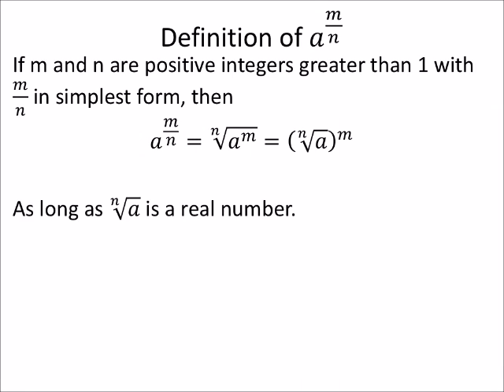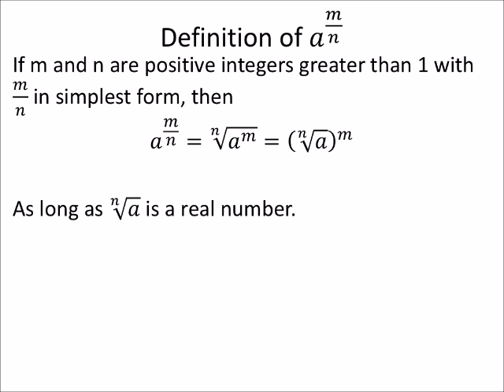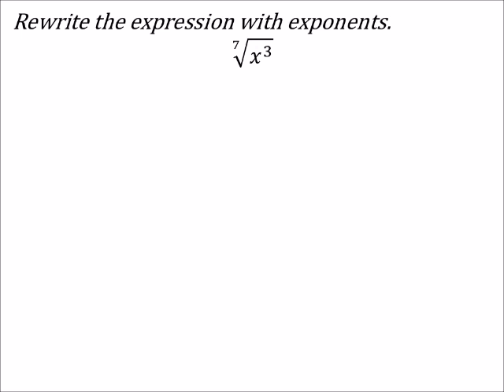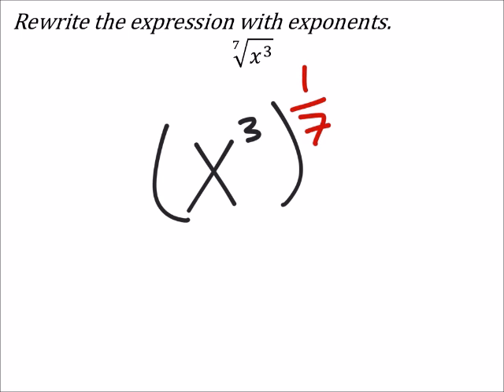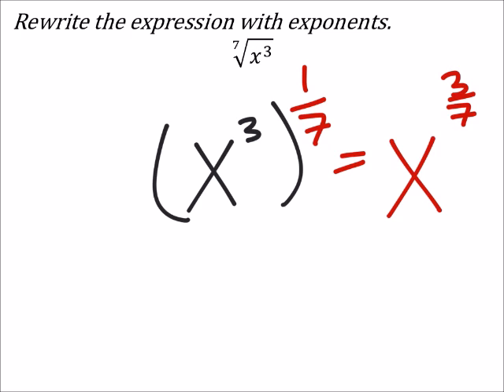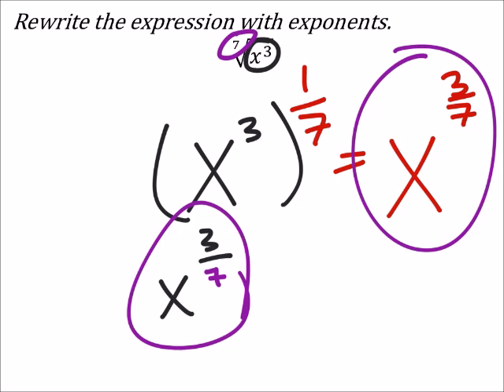The Definition of 𝑎^(𝑚/𝑛) with an Example (a MATH 1010 Problem)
The problem:
Rewrite the expression with exponents.
√(7&𝑥^3 )

The solution:
𝑥^(3/7)